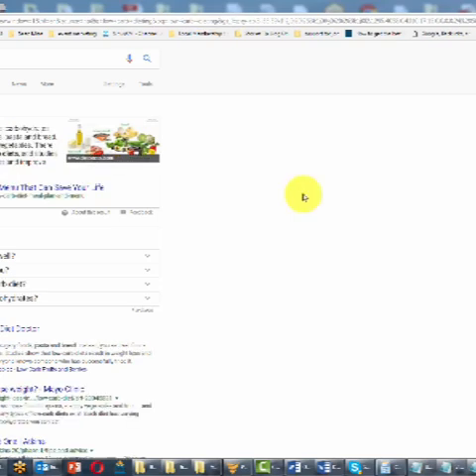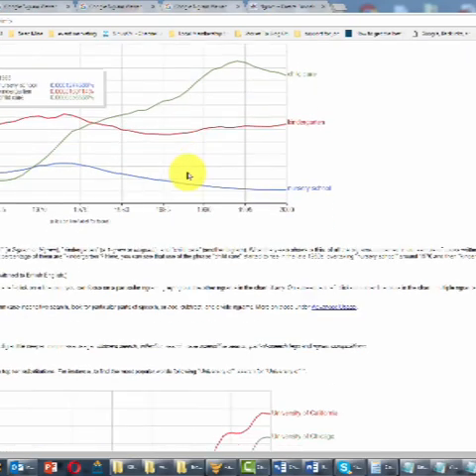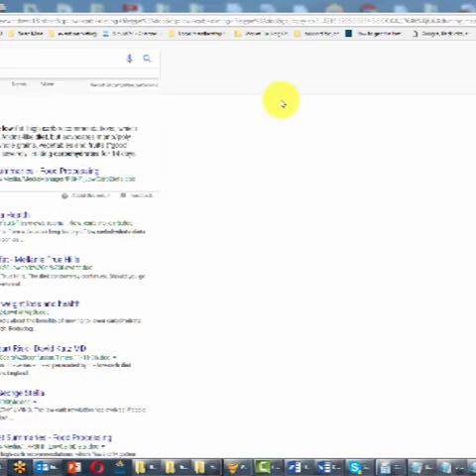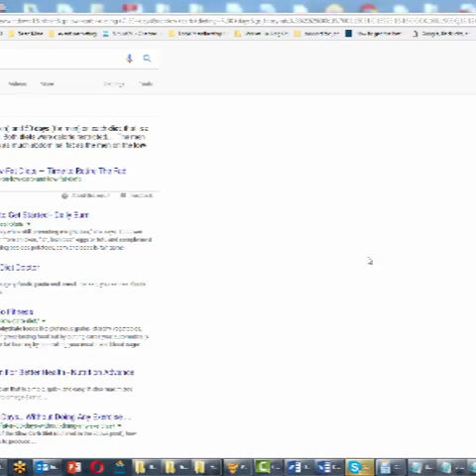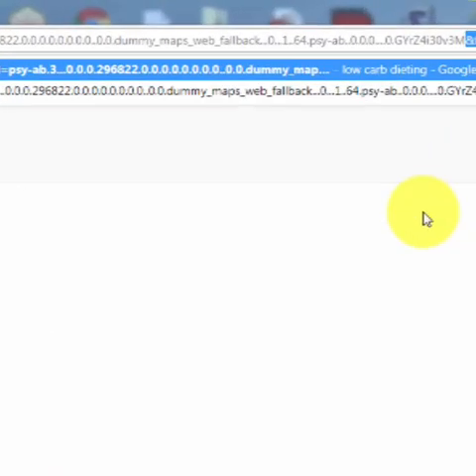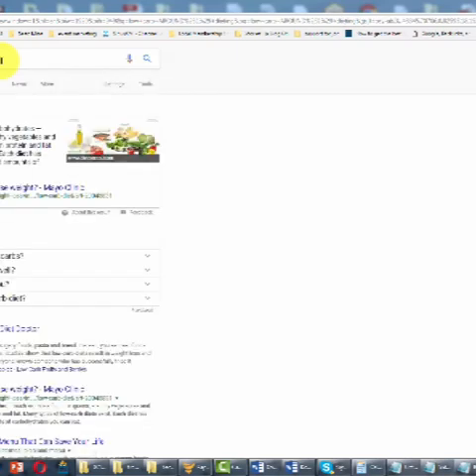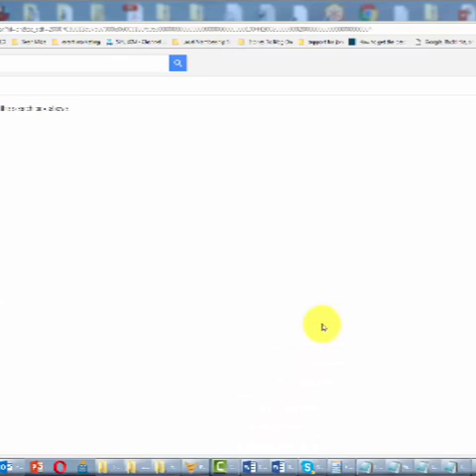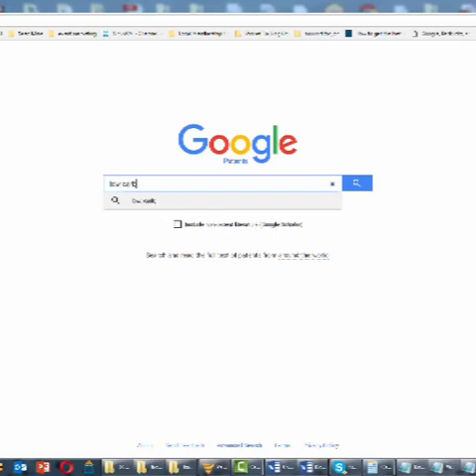100% Free To Download Course How To MARKET FASTER with G TOOLS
How To MARKET FASTER with G TOOLS
Boost your marketing productivity with free Google tools! Learn how to use Google Docs, Sheets, Calendar, Analytics, and more to grow your business efficiently.
Google marketing tools for productivity

Boost marketing with Google Workspace

Free Google tools for marketers

Google tools for small business marketing

How to use Google tools for marketing

Best Google tools for digital marketers

Marketing automation with Google tools

Productivity hacks using Google apps

Improve marketing workflow with G tool
Google marketing tips for entrepreneurs